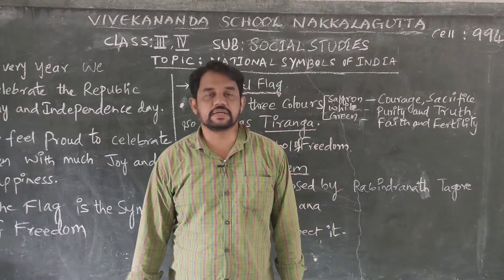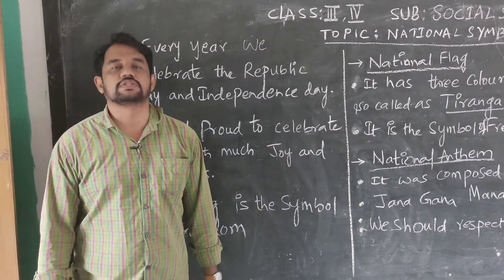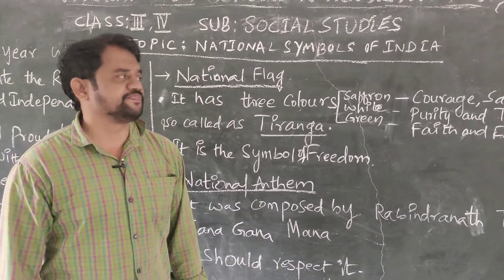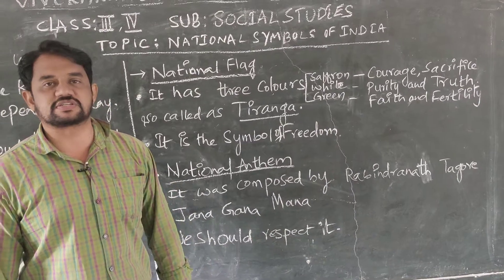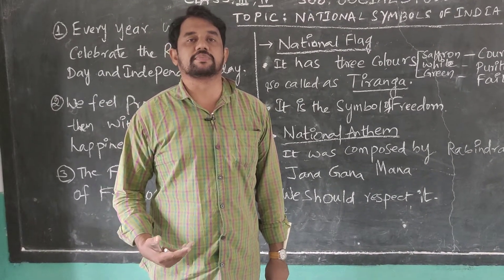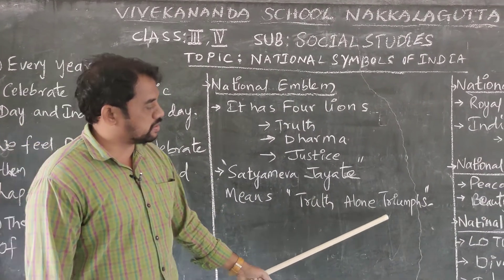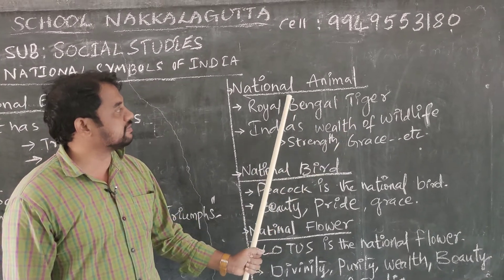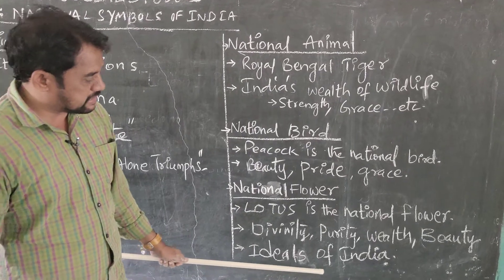Classes 3 & 4 Social studies National symbols of India 17.9.2020